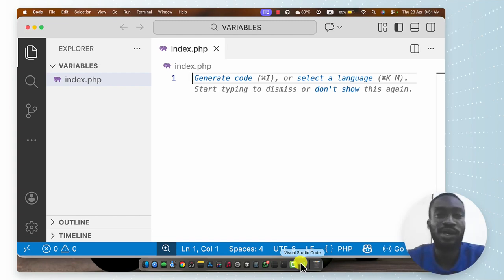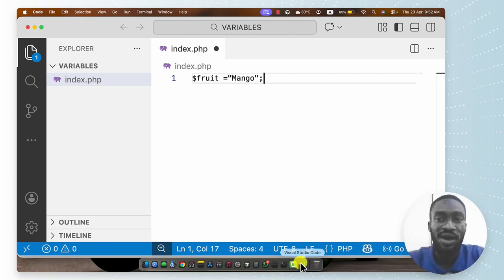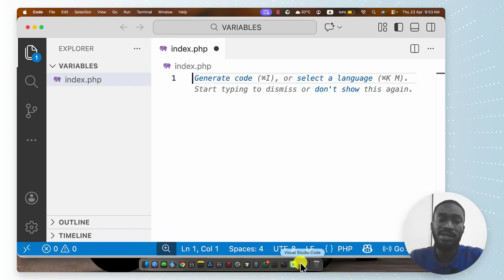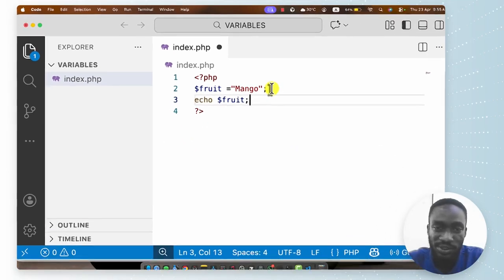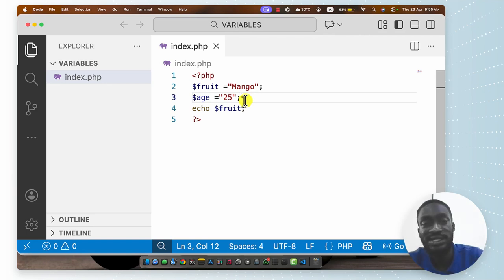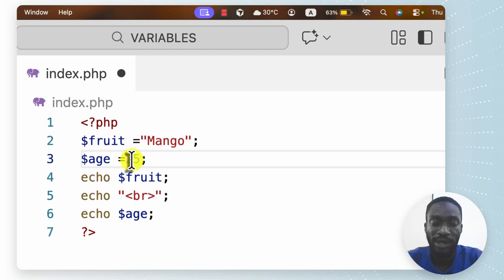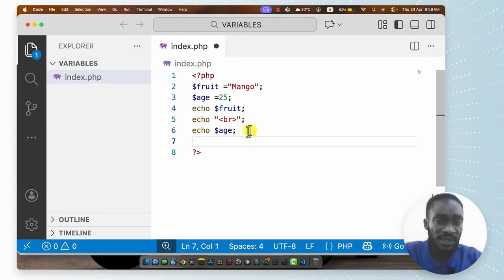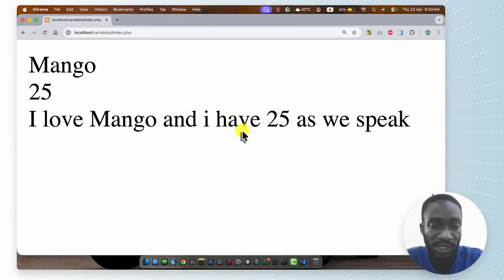Learn PHP Variables in 10 Minutes | Beginner Tutorial